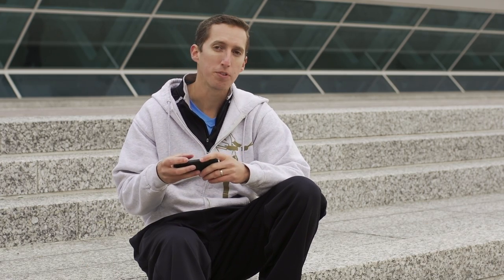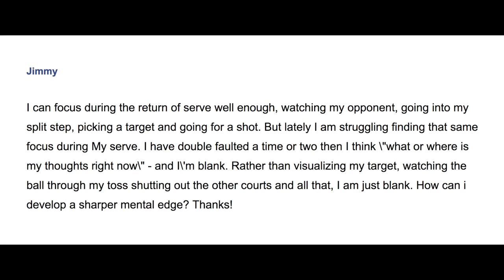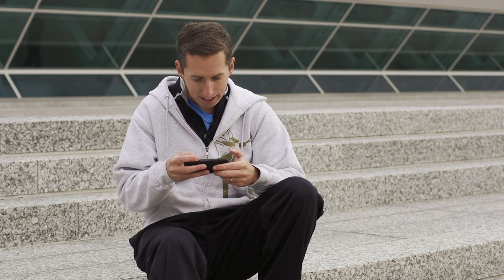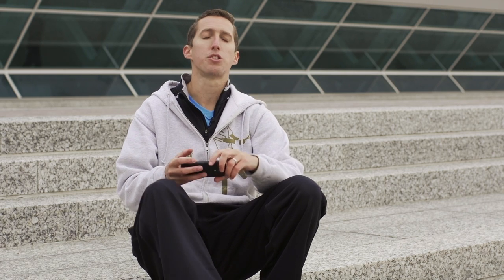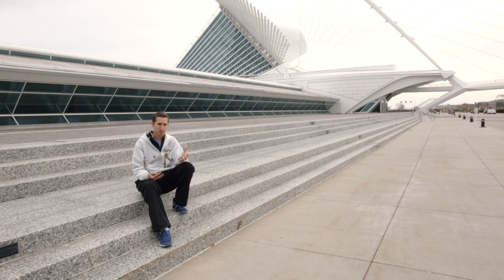How to Serve "In The Zone" - Ask Ian #23